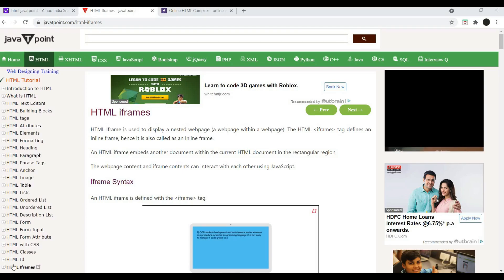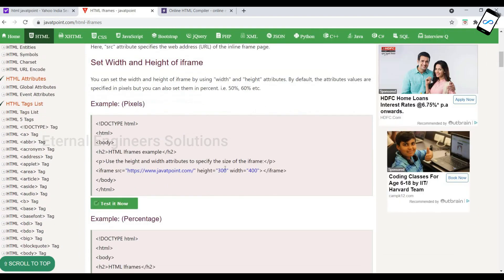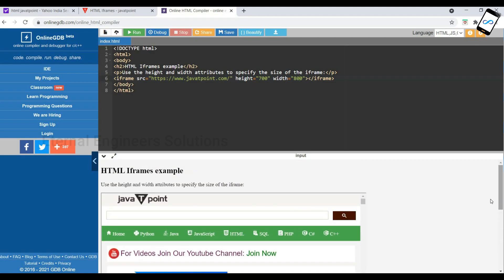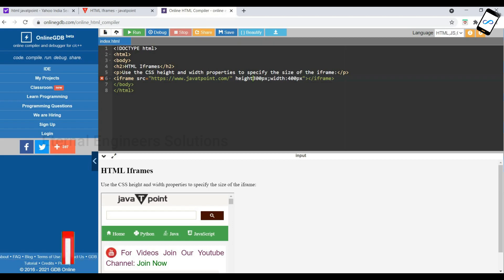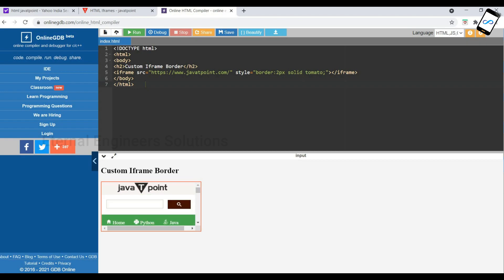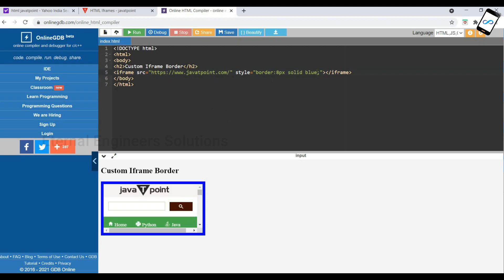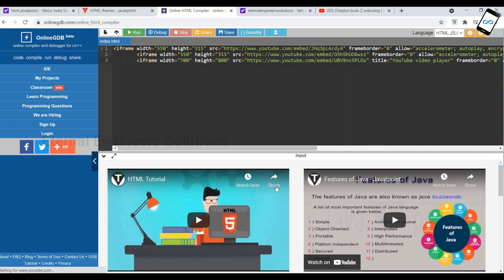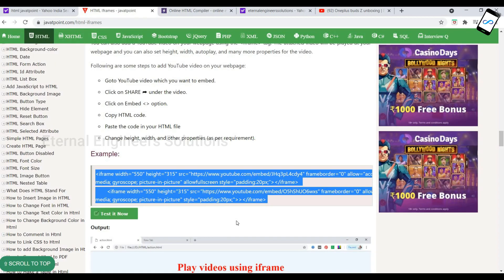How to embed Youtube videos in websites | #9 IFRAMES in Html tamil | Html & CSS for Beginners | EES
In this HTML  tutorial , we will see about How to embed Youtube videos in websites. Watch this video completely and Do support.

🔴 Web Application Development using Django Course